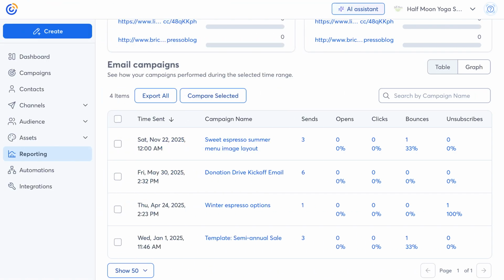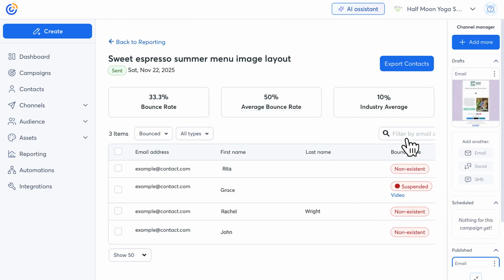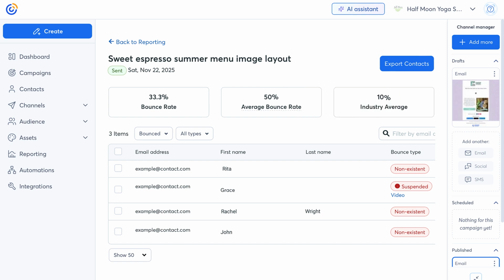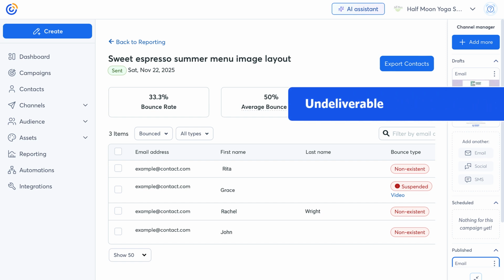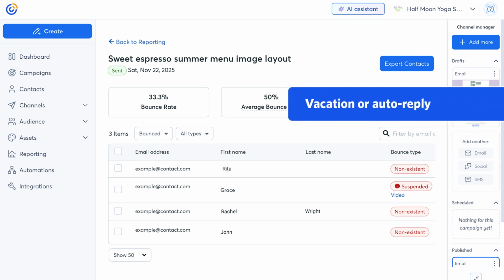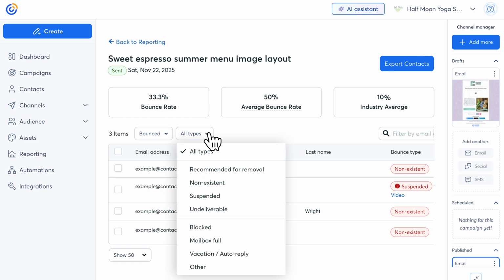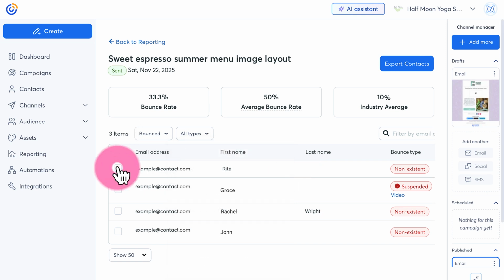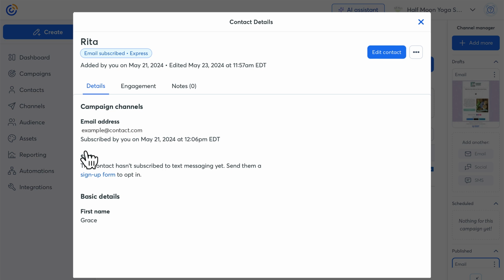Manage your bounces | Constant Contact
Managing email addresses that bounce is an important part of organizing and keeping your contact lists clean.